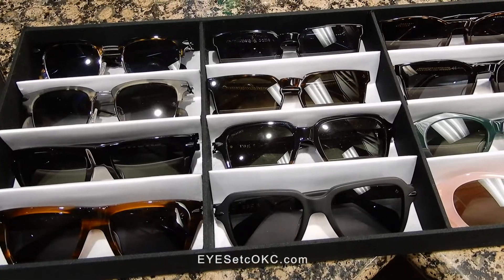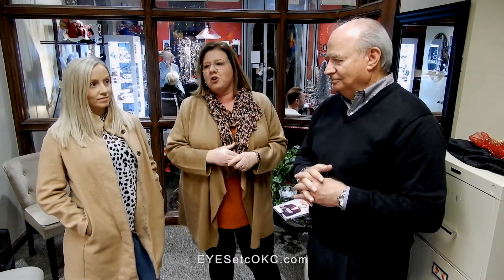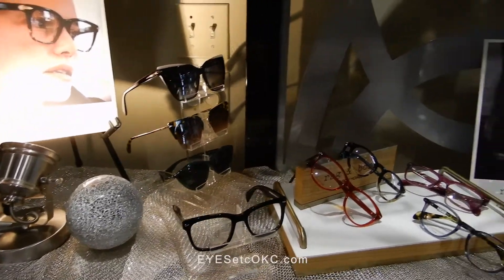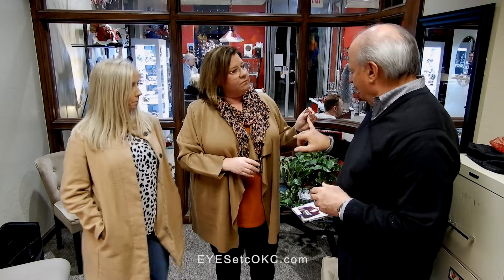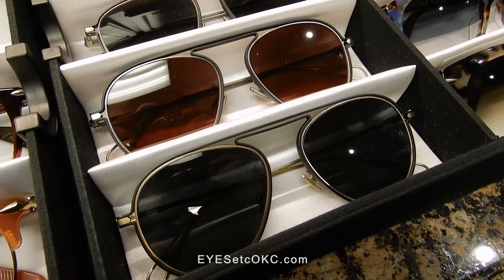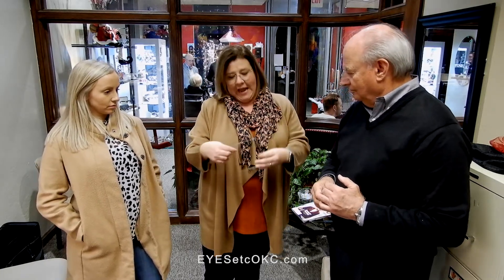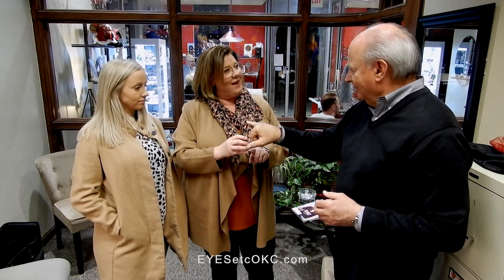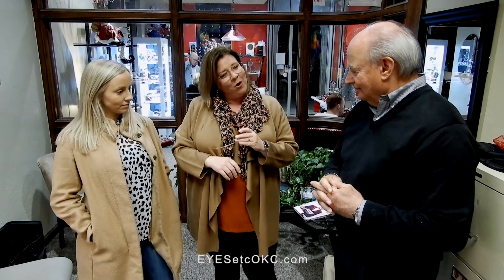Rag & Bone Eyewear Debut at Eyes Etc.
Eyes Etc. hosted a Holiday Open house + rag & bone Trunk show featuring the new line of r&b eyewear. Okla. Sales Rep. and Regional Manager for Rag & Bone discuss the unique aspects of the new eyewear line from the popular clothing line with Eyes Etc. owner Terry Furrh.

The collection features retro shapes, sport-inspired frames and sculptural styles — each pair is finished with iconic elements like dagger rivets or hinges and an exclusive patterned core wire.